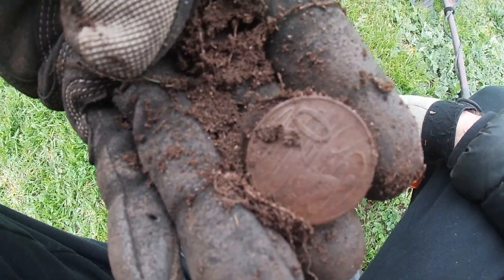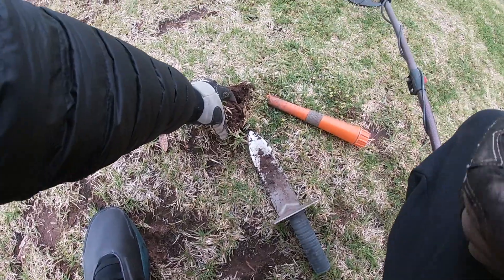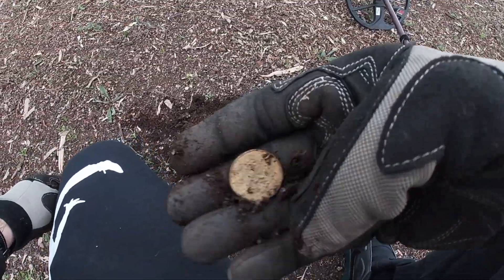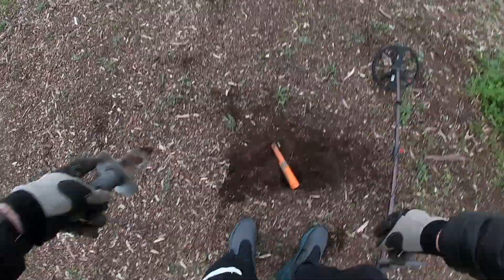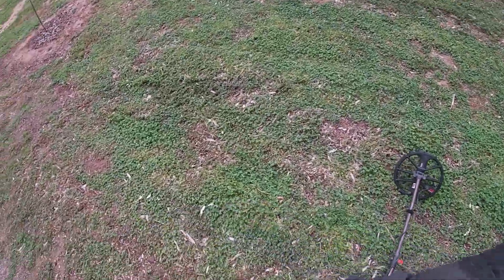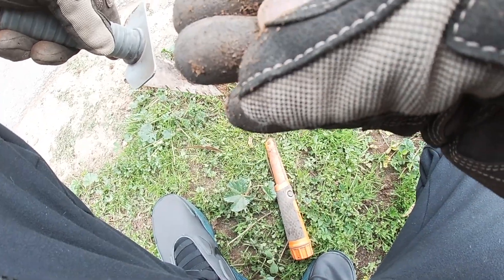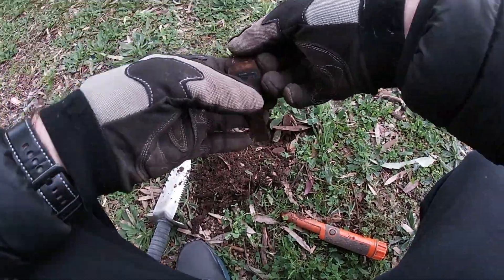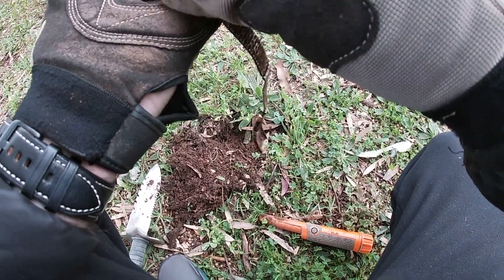Gold Ring Found + Coins